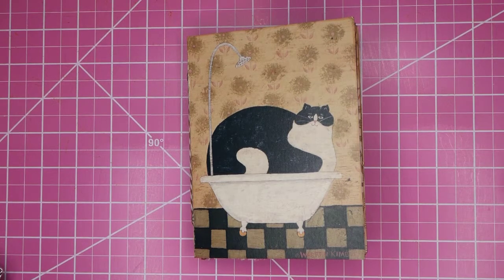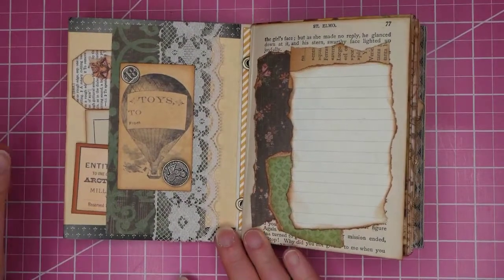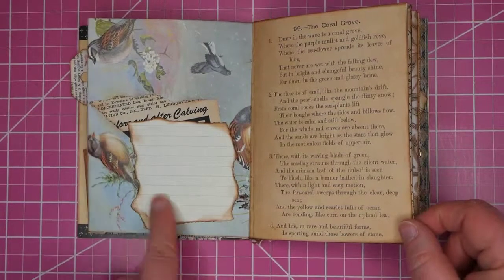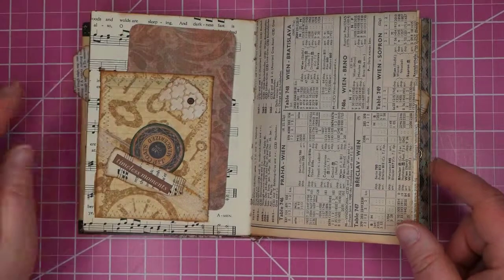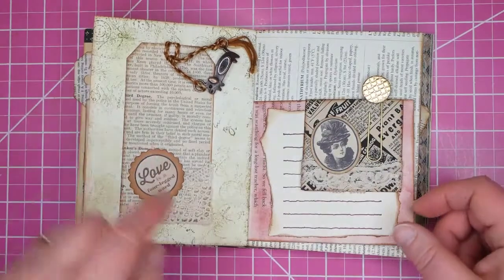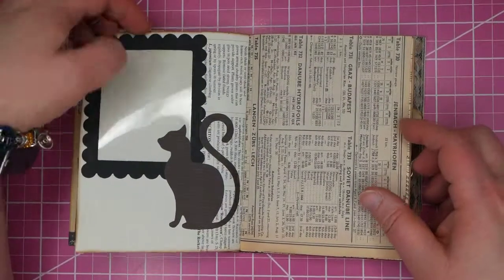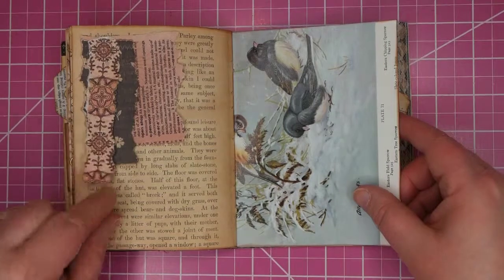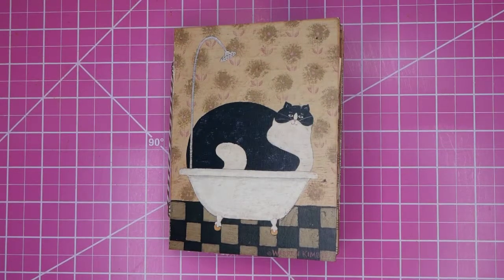Cat in tin tub - greeting card junk journal - SOLD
This is a little junk journal I made out of a greeting card for the Spring Stashbuster Challenge by Cara Brandon and Dear Julie Julie.